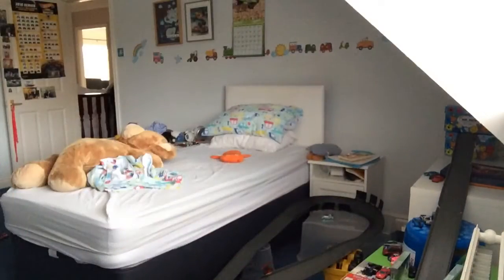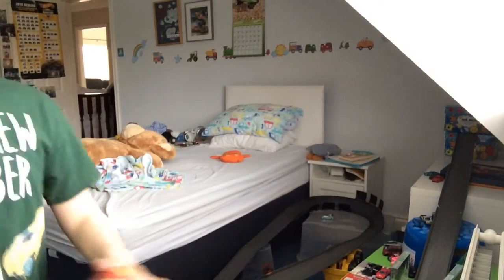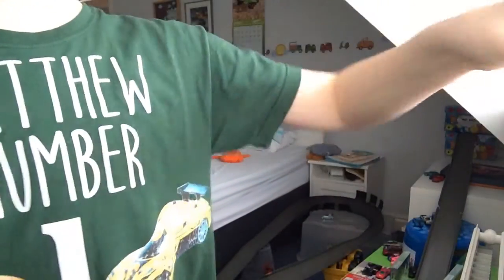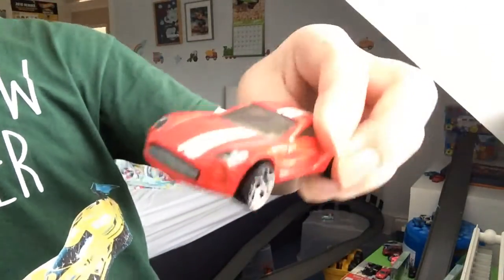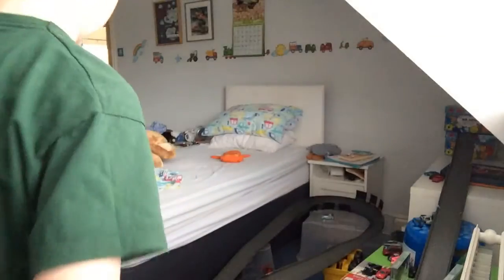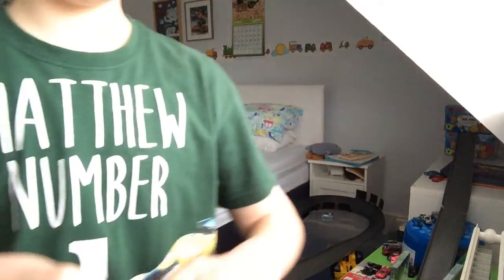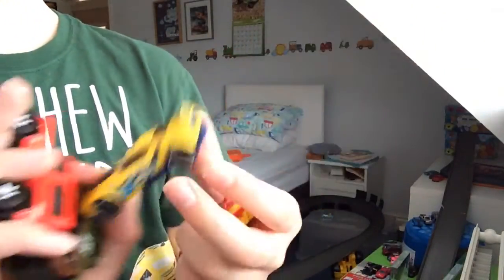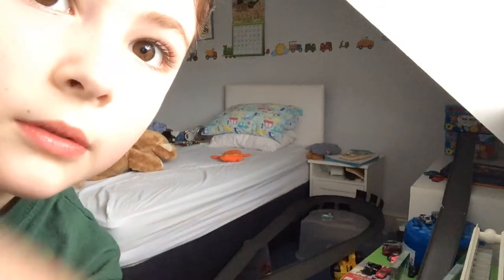Track battles finals